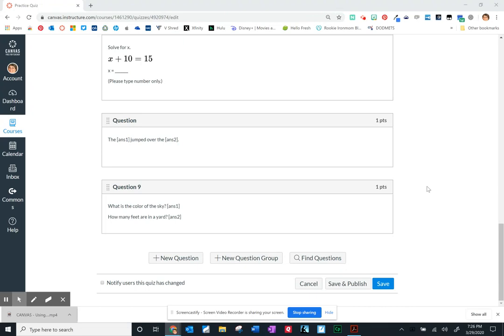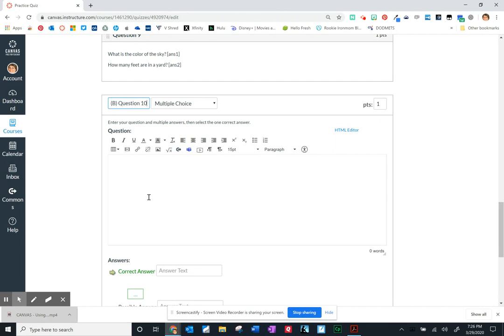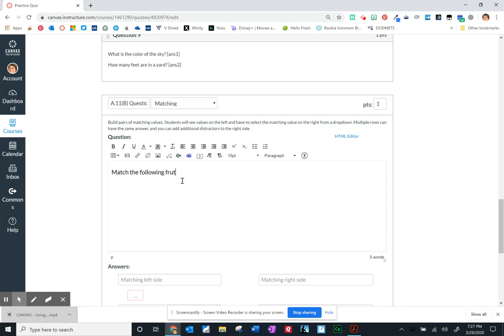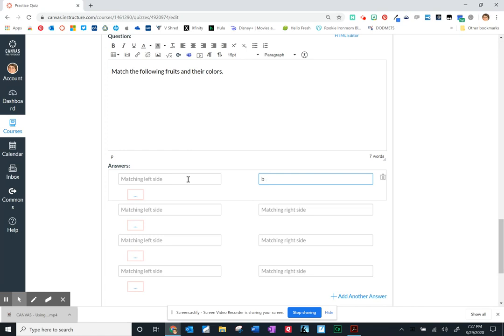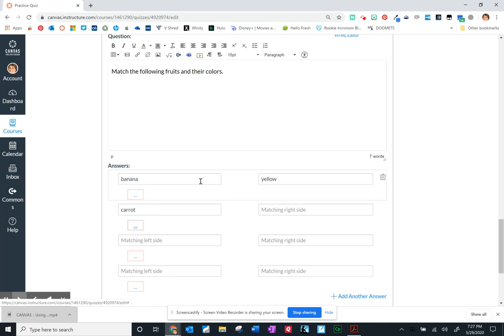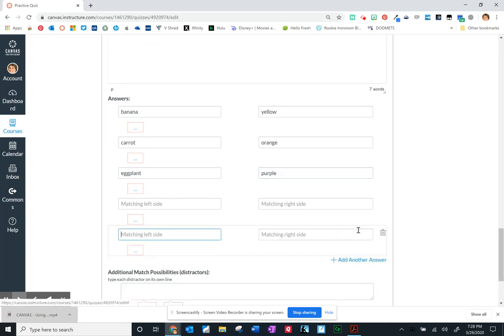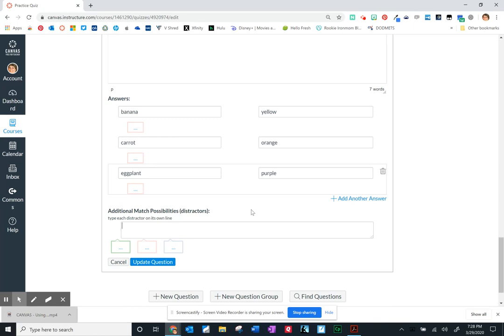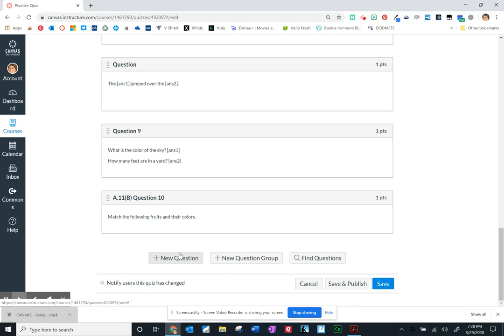CANVAS Adding a Matching Question in a Quiz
In this short video, you will learn how to set up a Matching Question in a Canvas quiz.